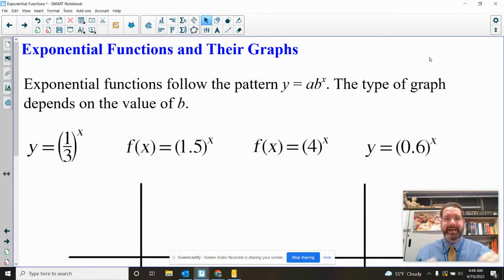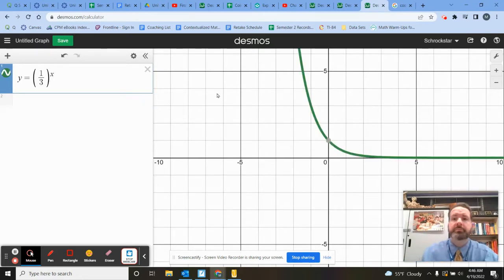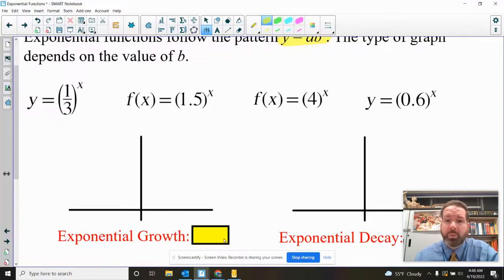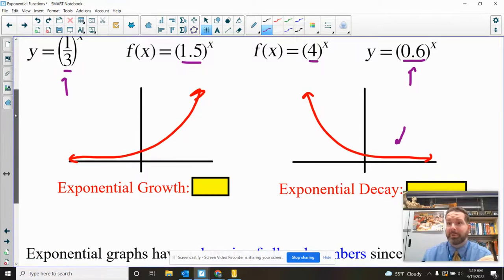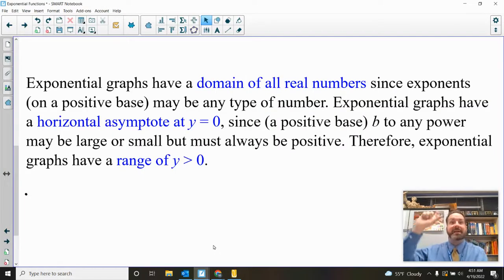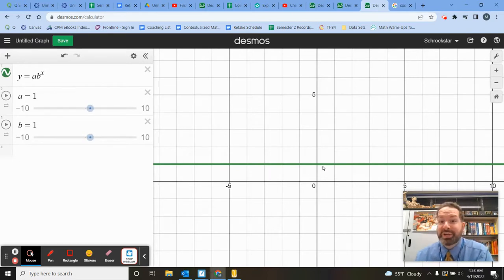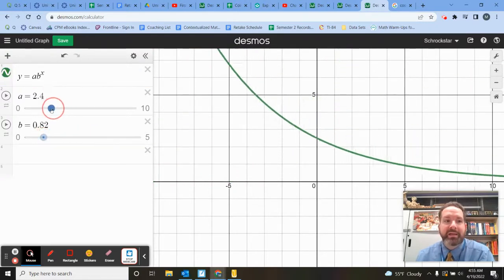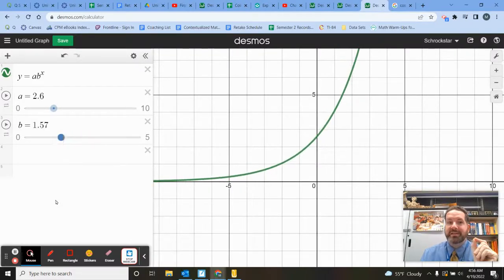IM1-Types of Exponential Graphs